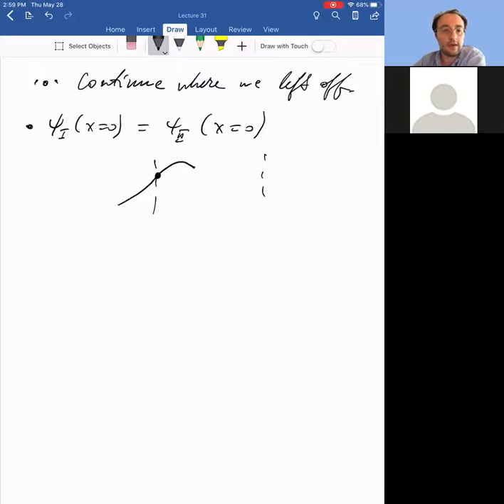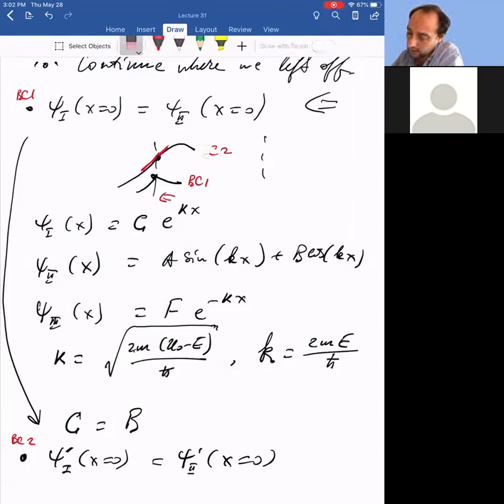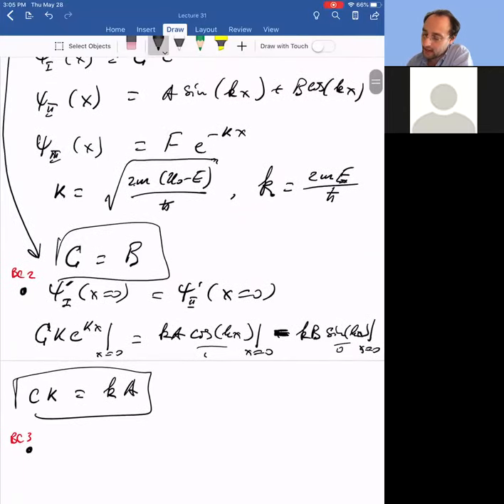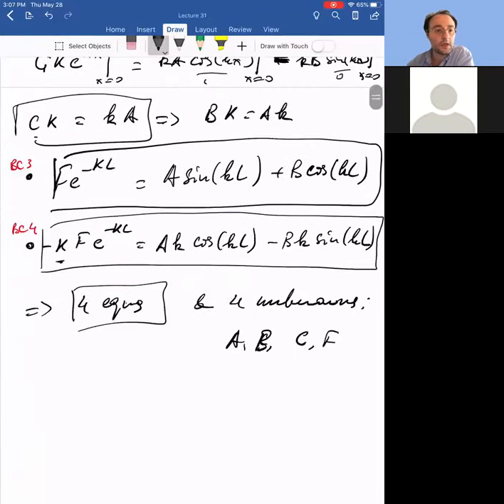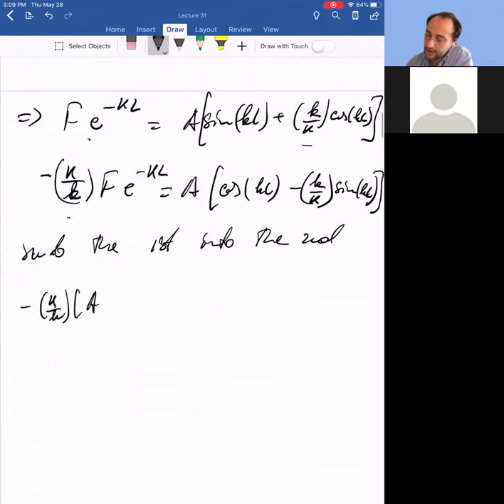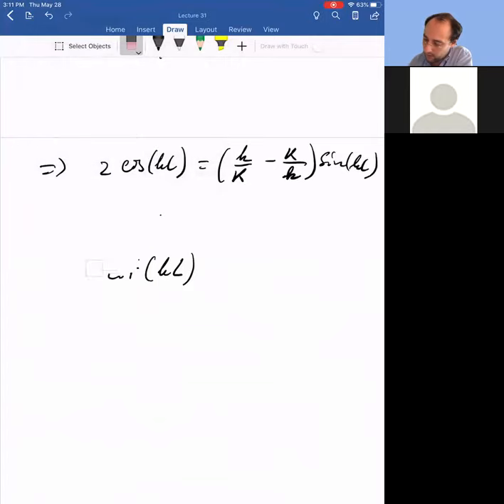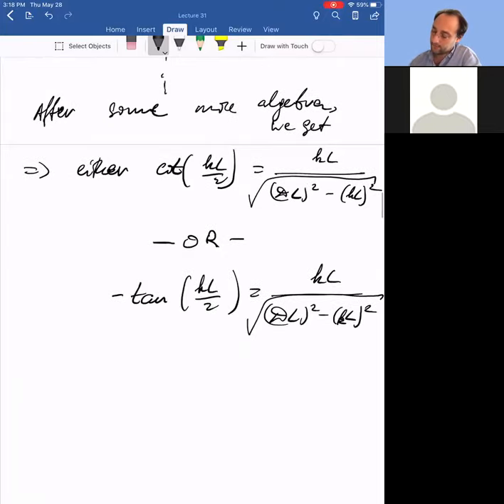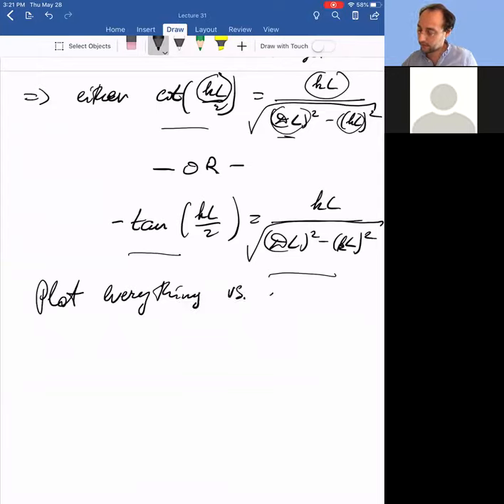Optional: details of the finite well calculation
I cut out some stuff because I made some mistakes, but those mistakes were fixed in the notes - so the notes have a little bit of extra information.  You don't need to drill it or memorize it;  just some more useful info.